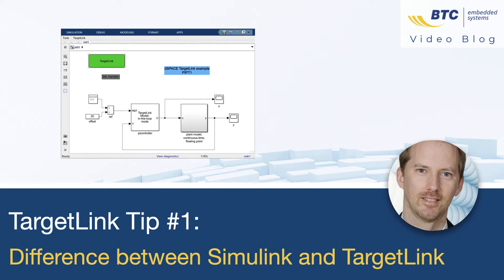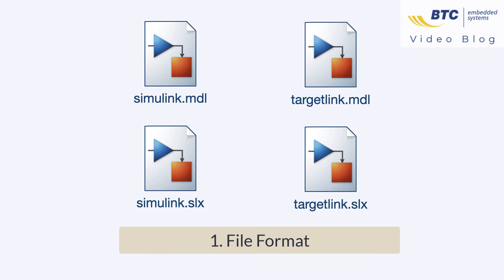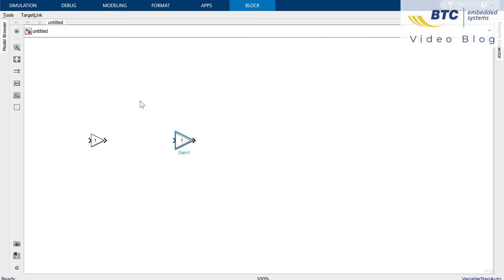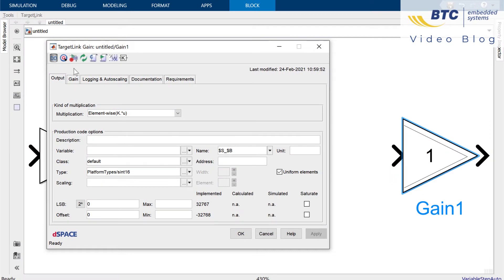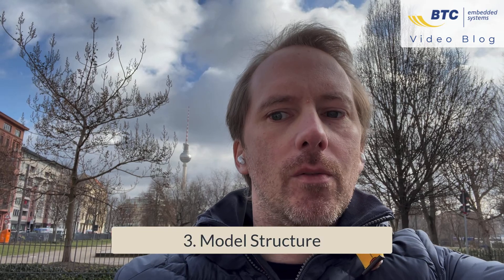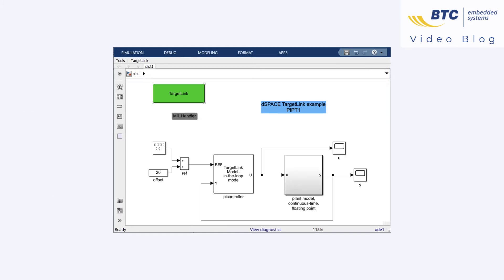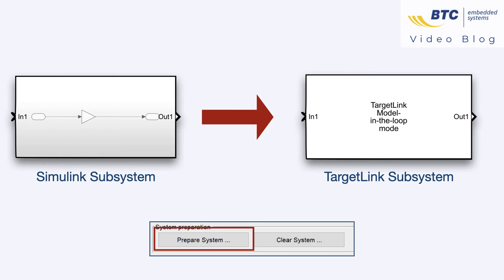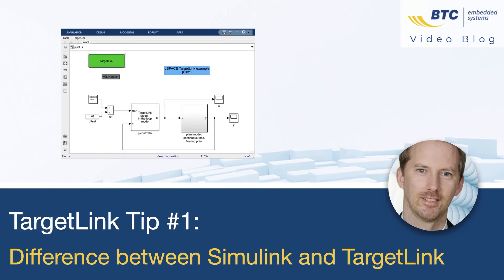Video Blog #3: Difference between Simulink and TargetLink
Welcome to the third episode of our brand new weekly video blog.

Today Markus Gros from Berlin/Germany talks about the differences between a Simulink Model and a TargetLink Model.